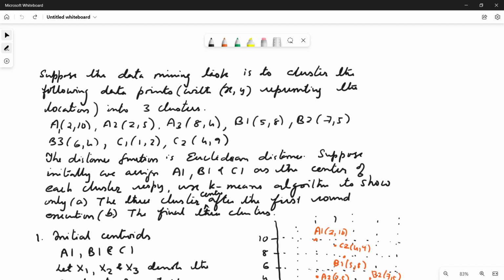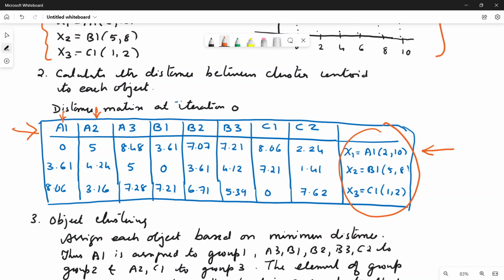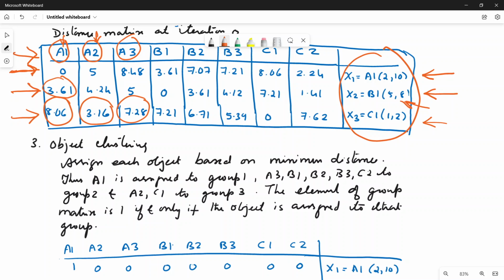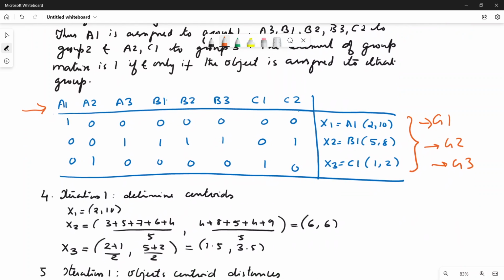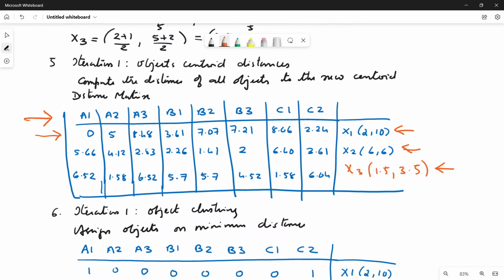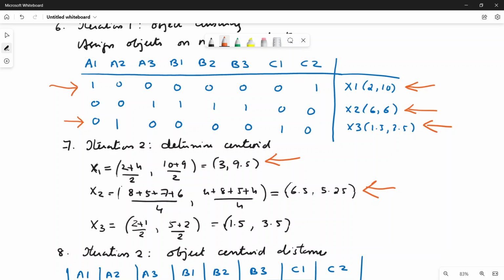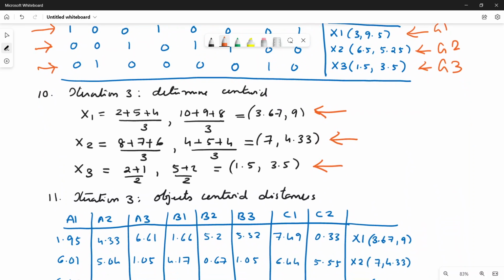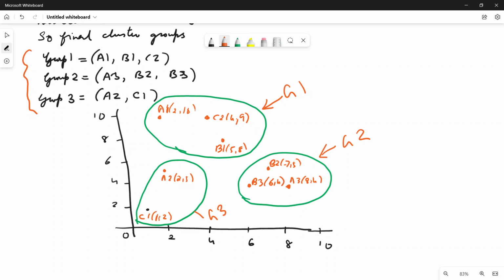K means clustering for Multi Dimensional data: Solved Example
This video illustrates how to apply K-Means algorithm for clustering multi dimensional data set.